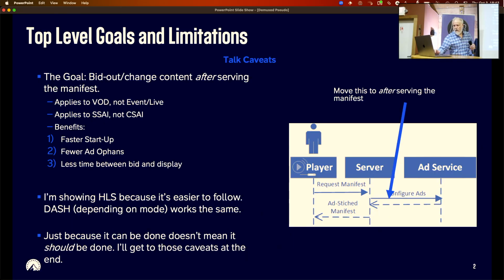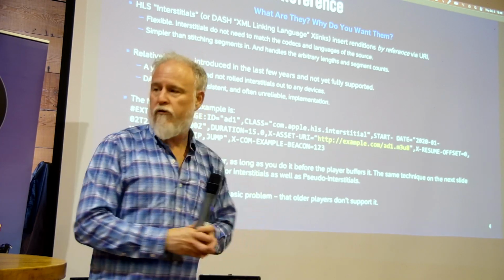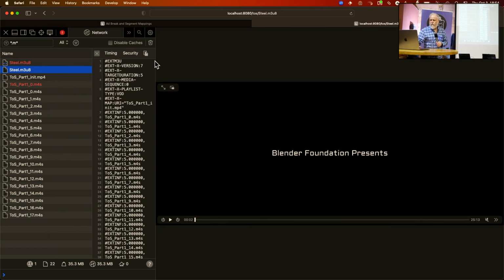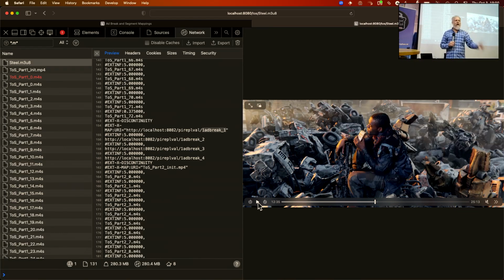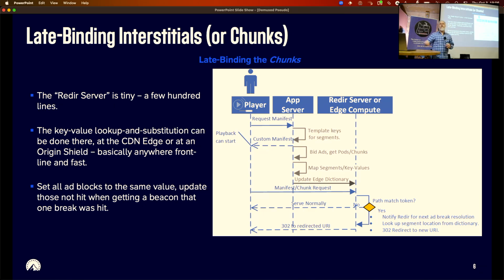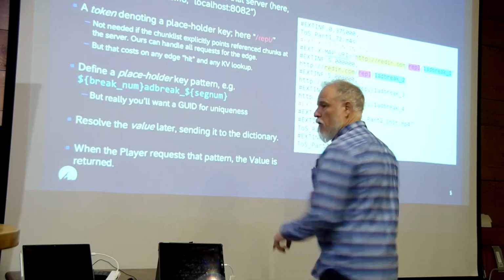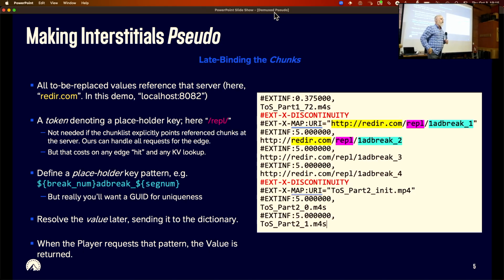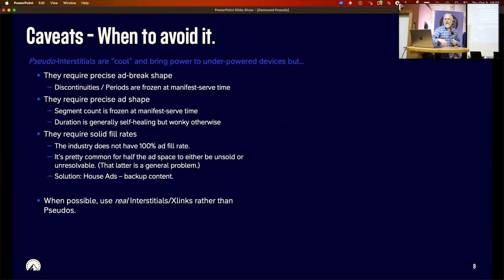PDX Video Tech 2024 #4 (Paramount)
Pseudo-Interstitials: Playback flexibility for legacy devices.

Speaker: Tony McNamara, Senior Director Software Engineering, Video Technology Group, Paramount Global.

Interstitials allow the insertion of content by reference into a playback stream, and are especially useful when a playlist won't work. But Interstitials are also still relatively new; just a year ago Apple devices didn't support playback of them, despite Apple having accepted them into the HLS Specification years earlier. DASH XLinks suffer the general inconsistency so consistent in DASH. And of course legacy devices tend to be stuck on much earlier protocol versions. We've come up with "Pseudo-Interstitials", which provide much of the same flexibility, to allow very-late decisioning and binding of content, especially ads, into playback of legacy devices. This will include a very brief introduction to interstitials and their value, and the problem statement, and then a deep dive into the multi-disciplinary solution including encoding concerns, manifest manipulation, Edge Computing and even briefly SSAI constraints.